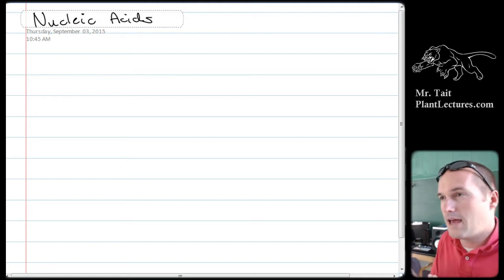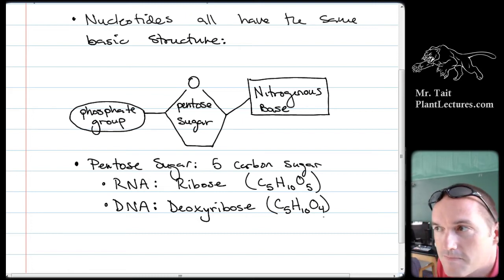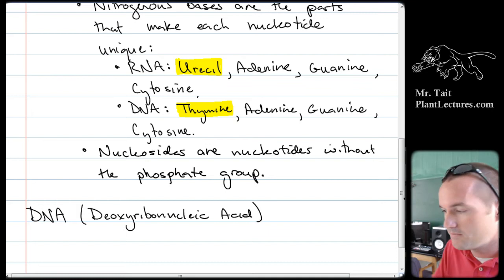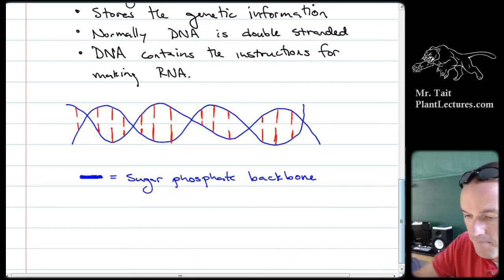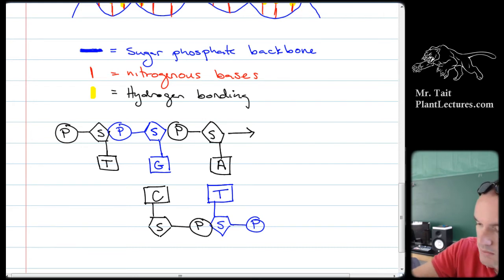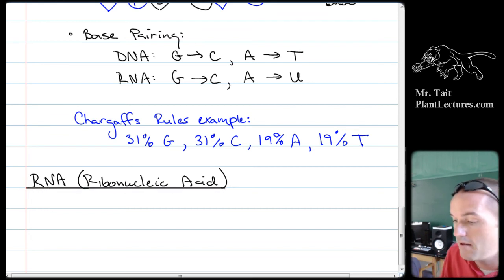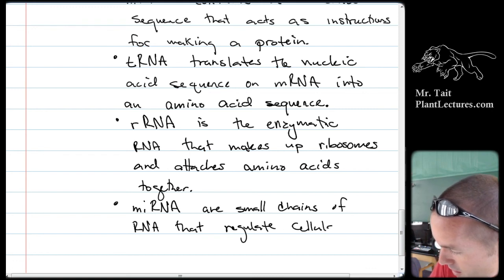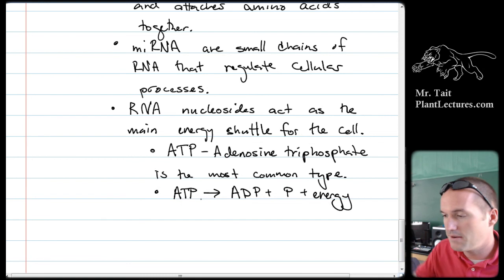AP Biology - Biochemistry - Lesson 6: Nucleic Acids